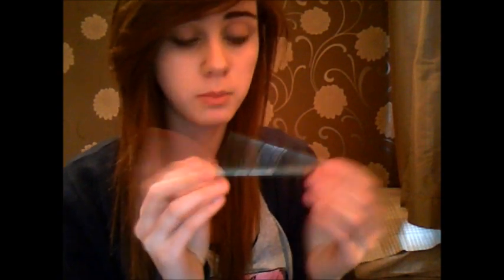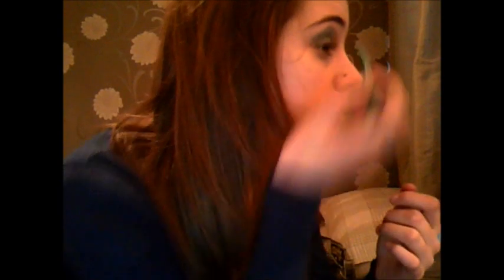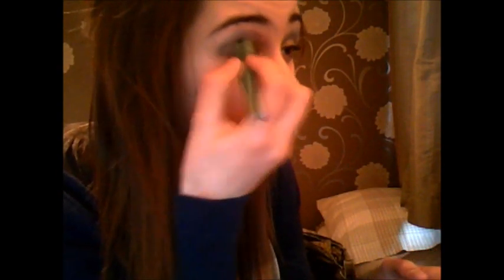Tracy Beaker's "makeover" Tutorial (For fun)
Did this out of boredom lololol don't judge me . All of the makeup was stuff from magazines from when I was little/was never gonna use them any more.